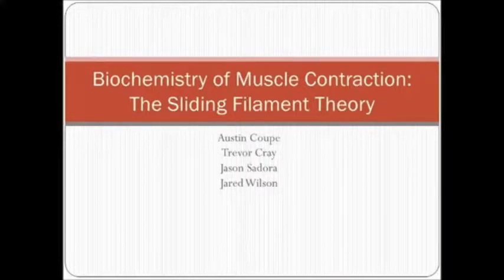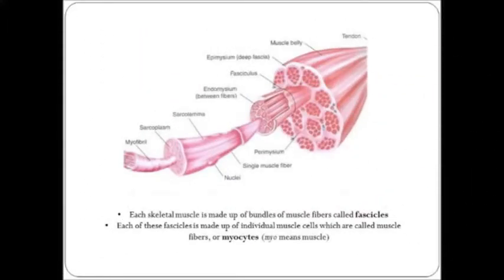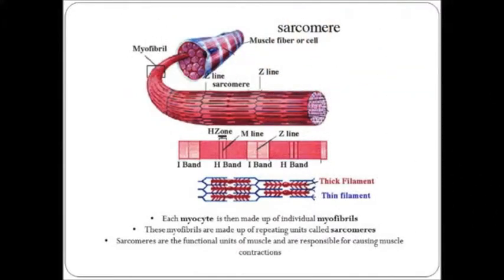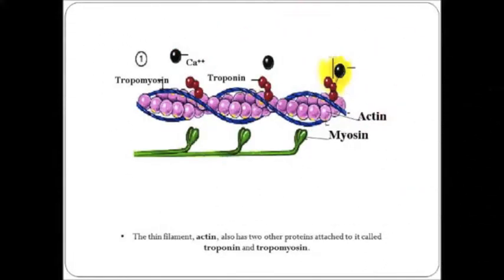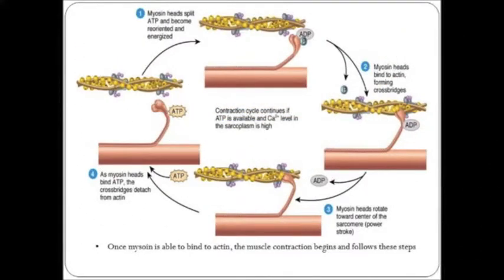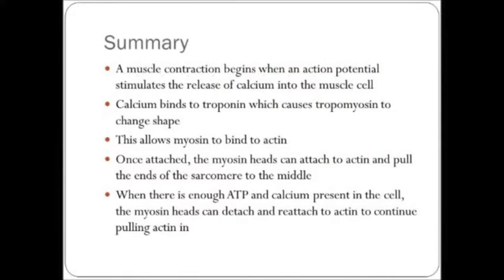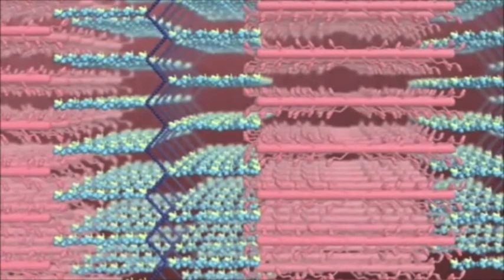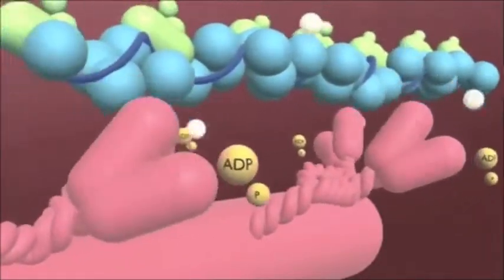Sliding Filament Theory